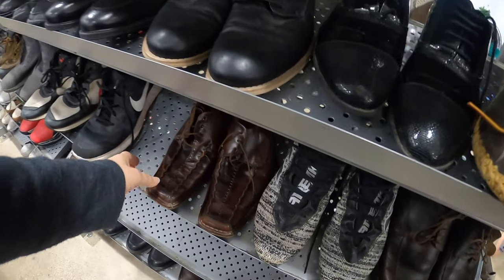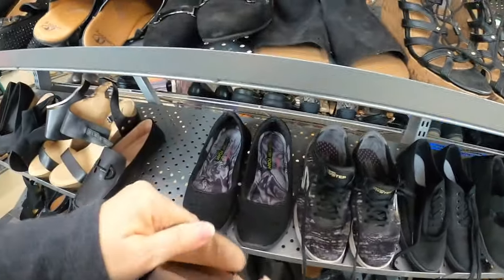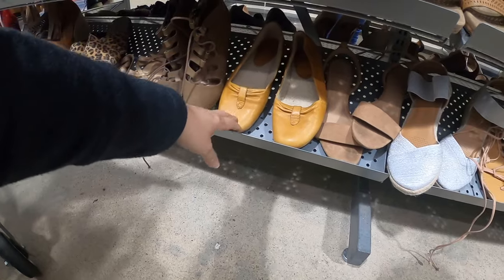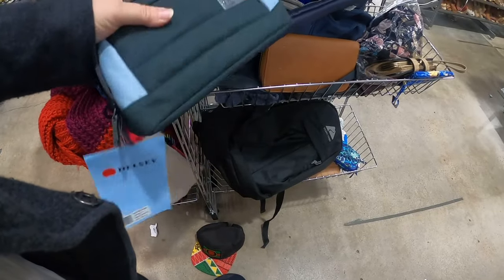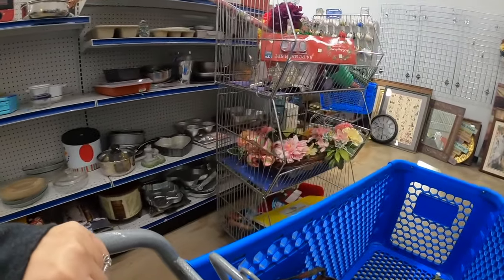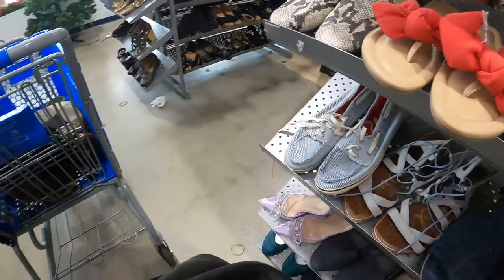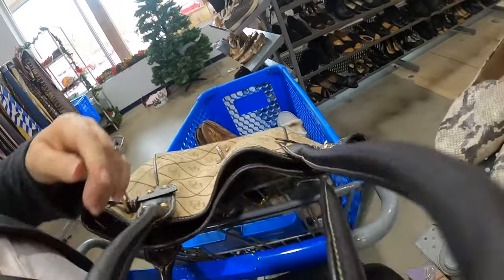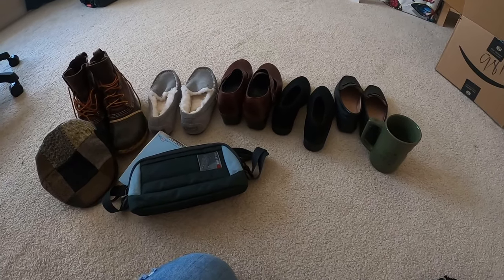Went to Goodwill Saturday afternoon. It was busy in there!! Still got a few nice things!!